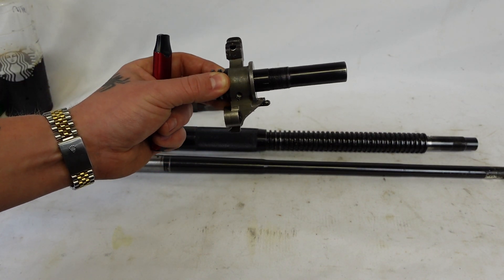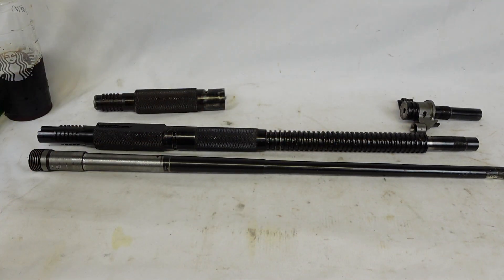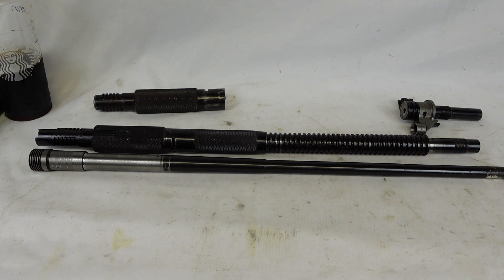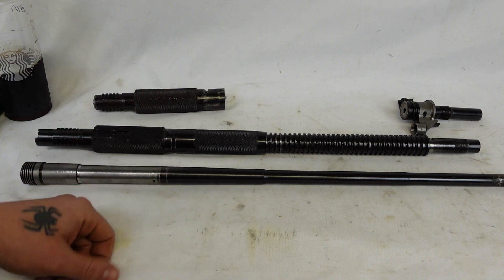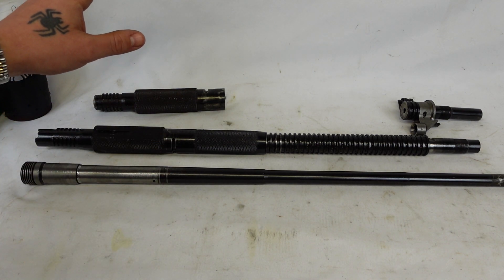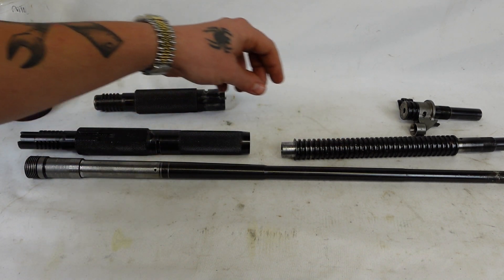Sleeving a rifle barrel - The ZB30J Project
A lot of people say it can't be done. I like pushing boundaries.